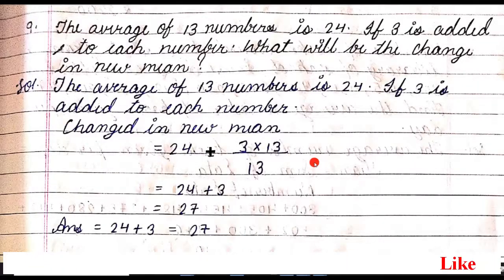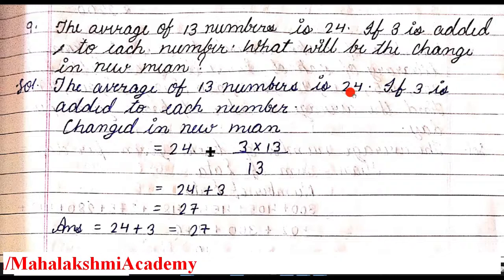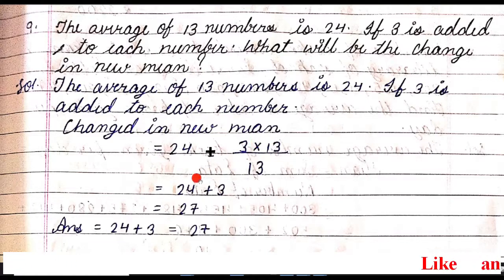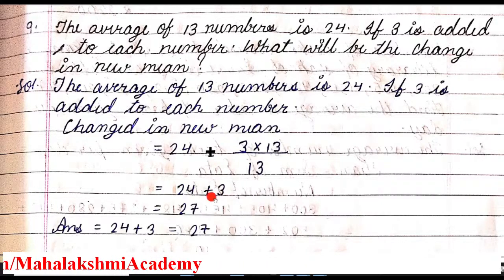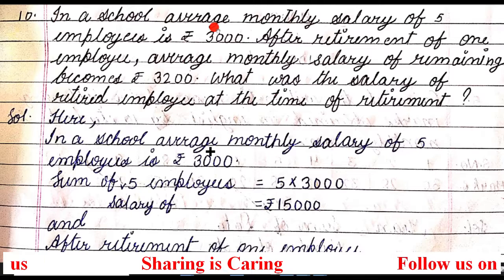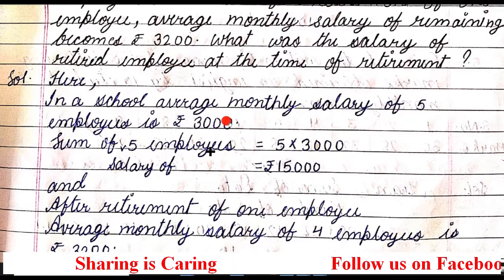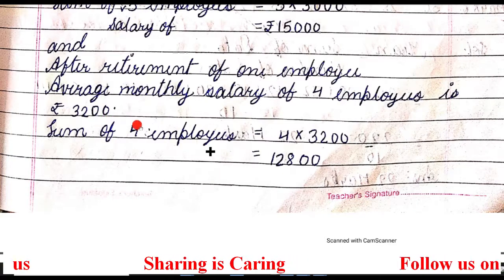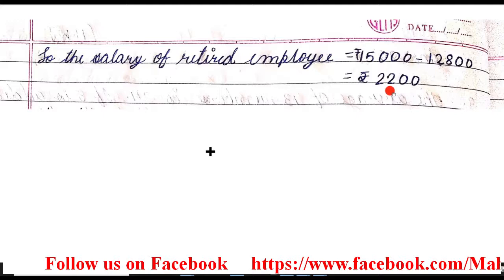CLASS 10 | MATH | CH 17 | MEASURES OF CENTRAL TENDENCY | MEAN, MODE, MEDIAN | EX 17.1 | Q9, Q10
CLASS 10 | MATH | CH 17 | MEASURES OF CENTRAL TENDENCY | MEAN, MODE, MEDIAN | EX 17.1 | Q5, Q6

CLASS 10 | MATH | CH 17 | MEASURES OF CENTRAL TENDENCY | MEAN, MODE, MEDIAN | EX 17.1 | Q7, Q8